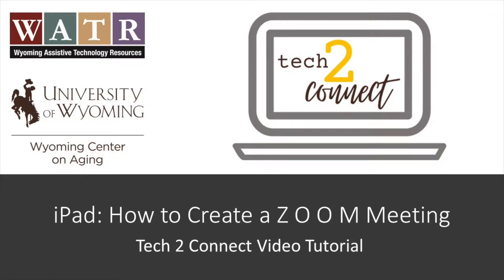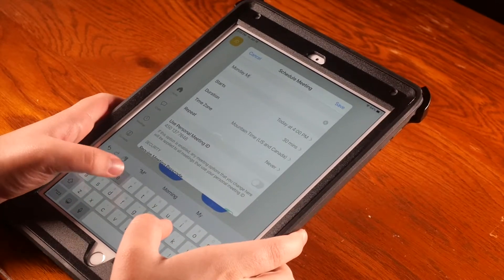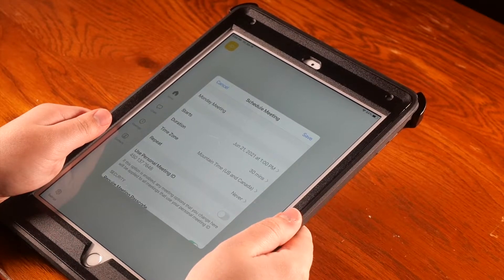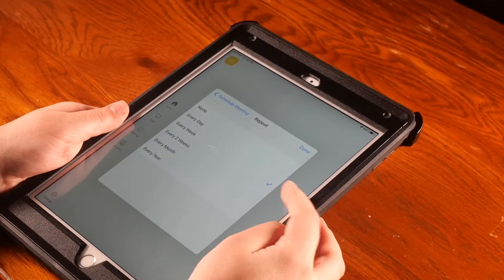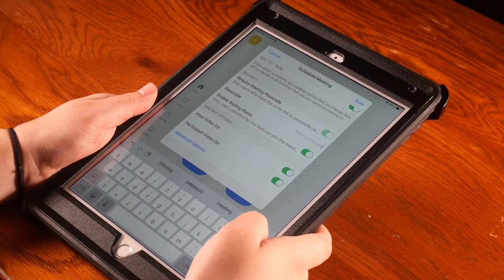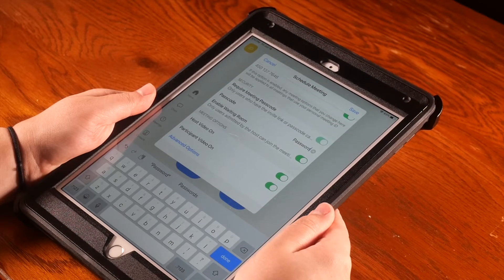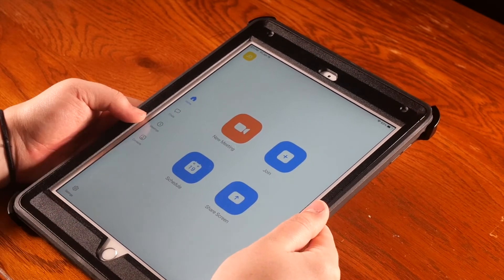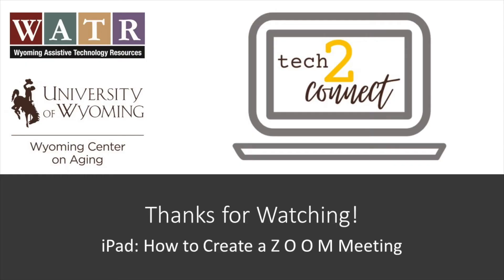iPad: How to Create a Z O O M Meeting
This video covers how to create a scheduled Z O O M meeting using the Z O O M app on your Apple iPad.